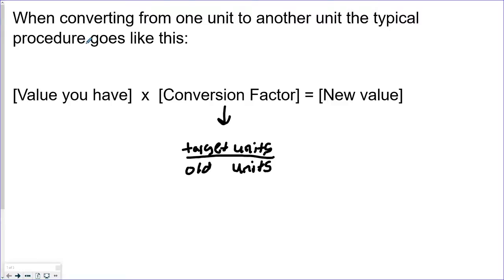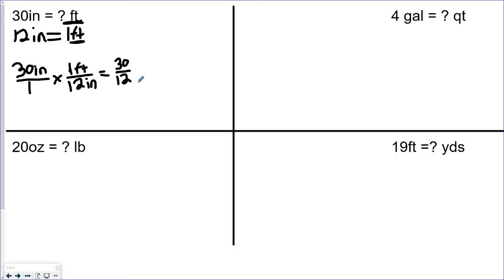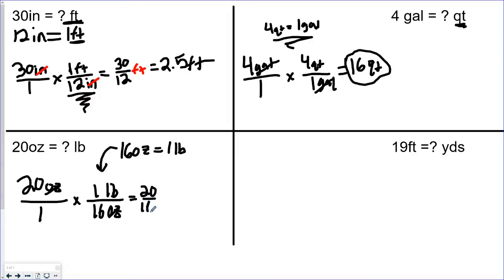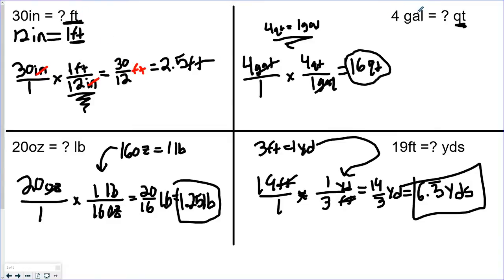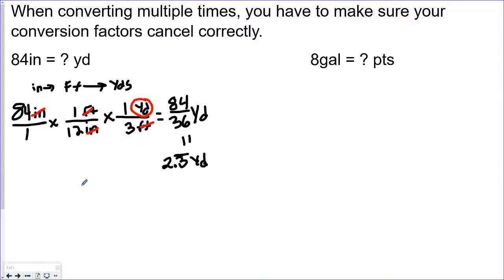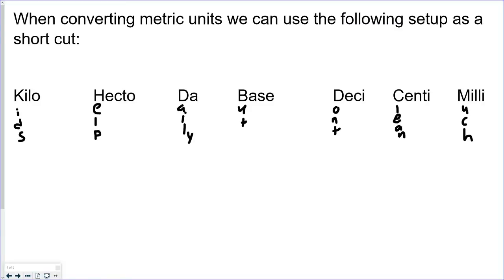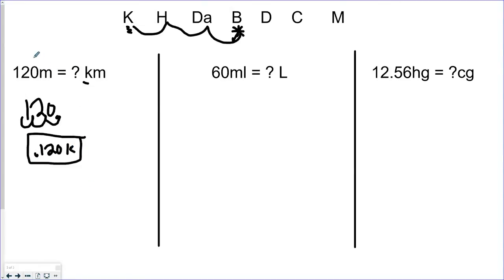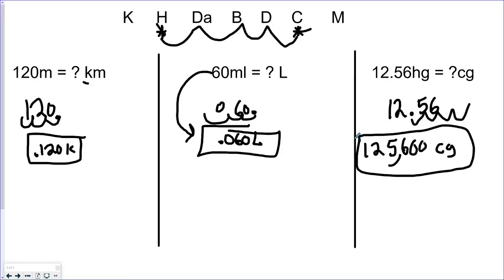Convering Measurments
How to convert metric and customary units and measurements.